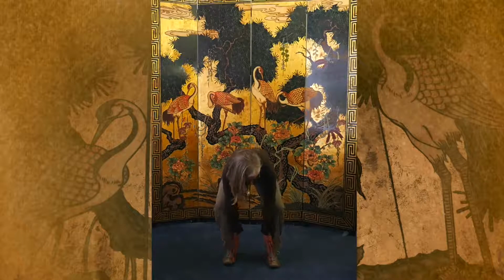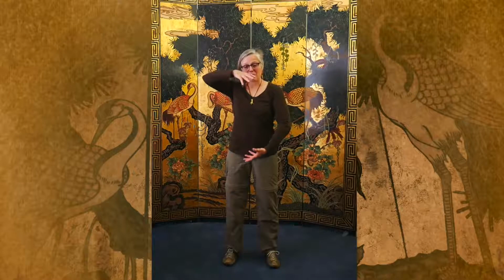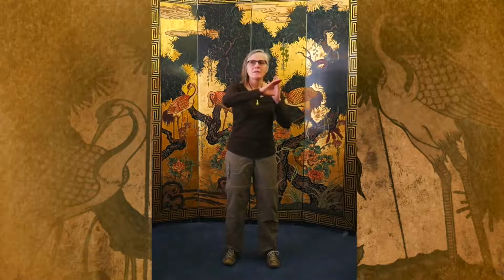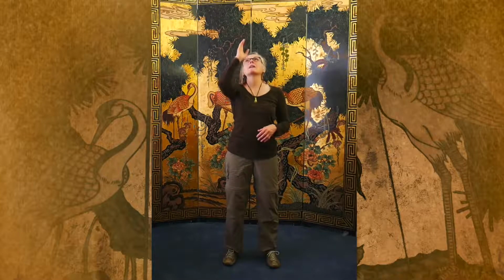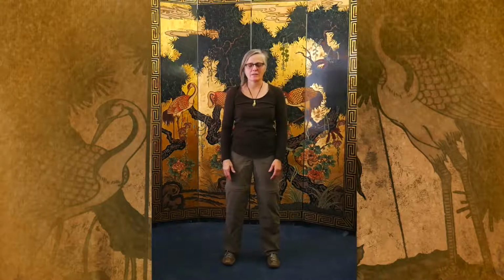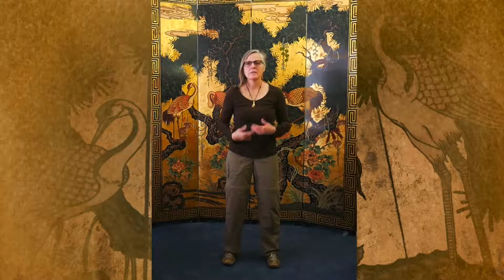9 Minute Qi Gong - 5. The Spleen